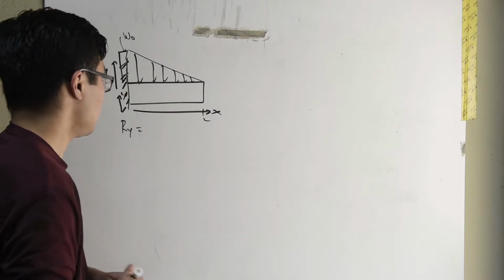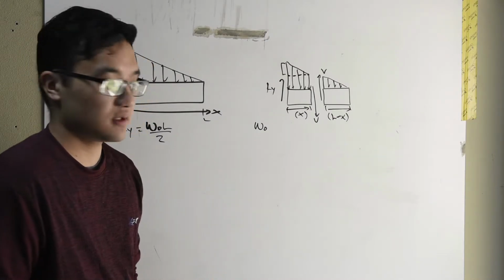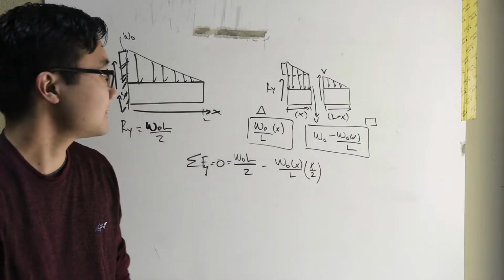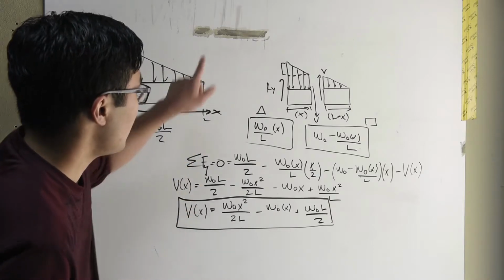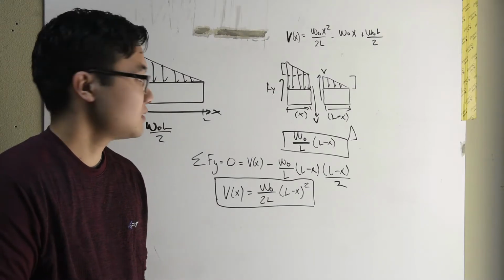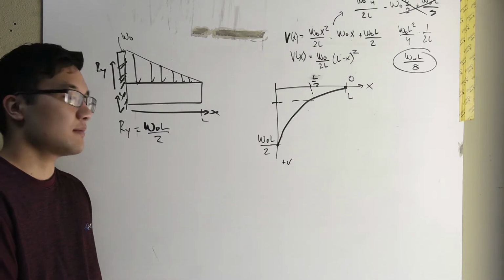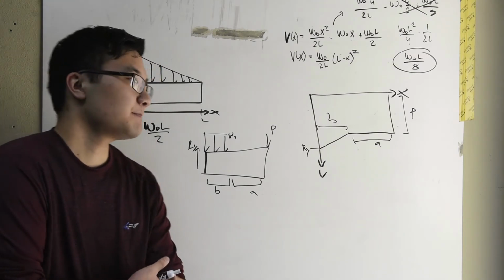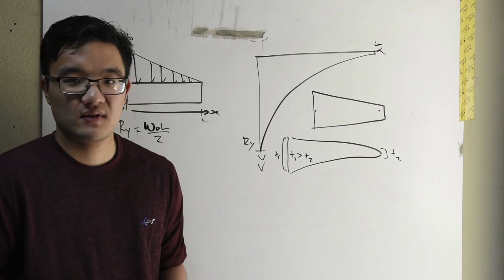University of Washington DBF: Spring 2020, Structures 7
This is the second part of the shear diagram lecture with a few parting words of application! Hopefully this helps to clarify what the diagram is and how we use it to make engineering choices!